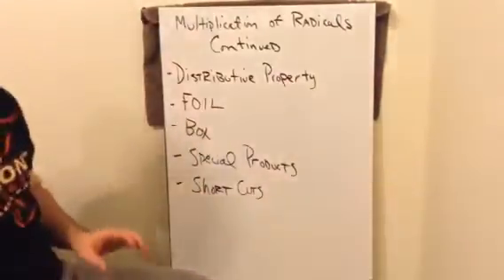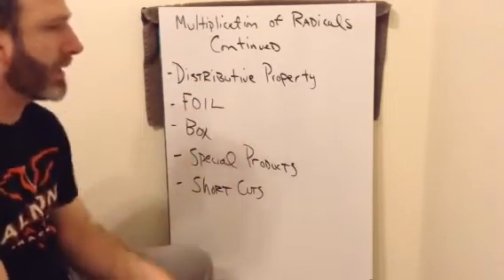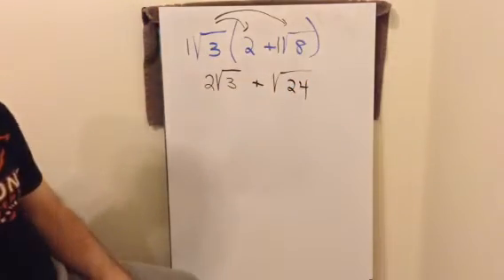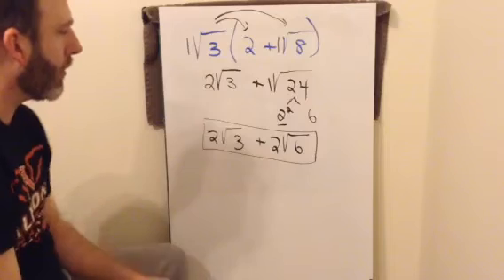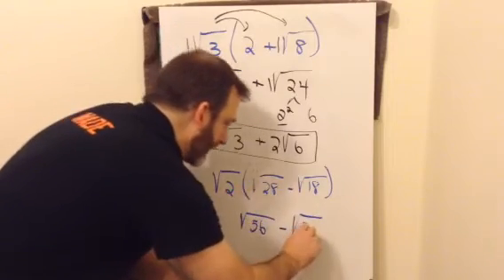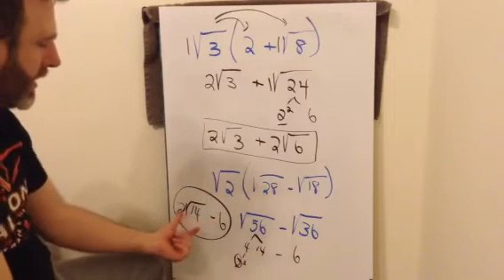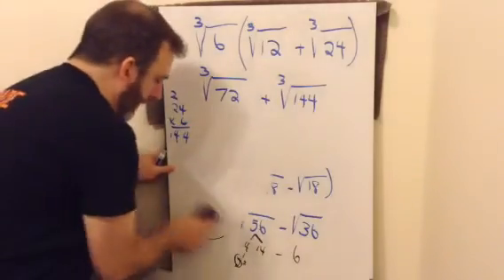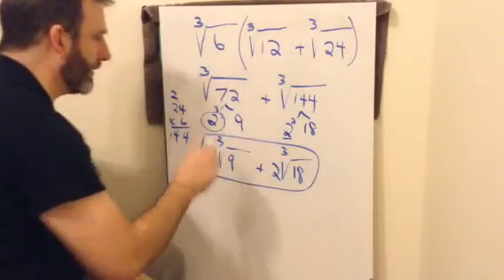Multiplying radicals 1